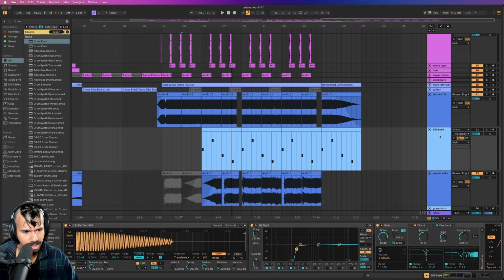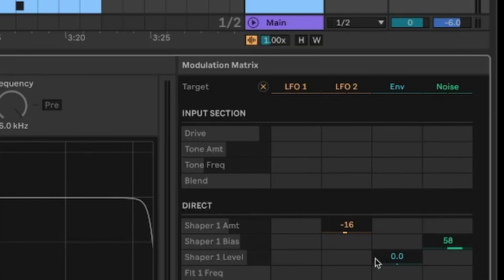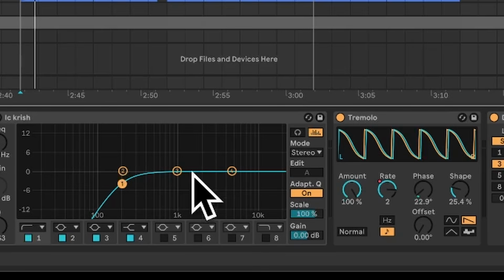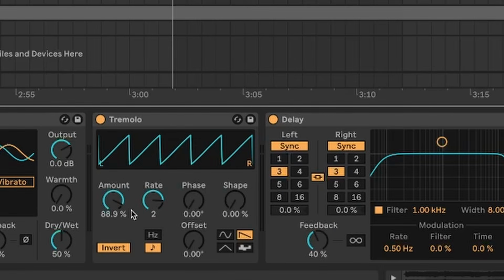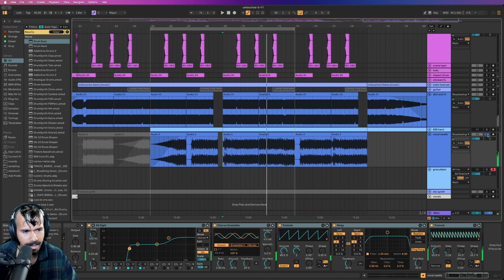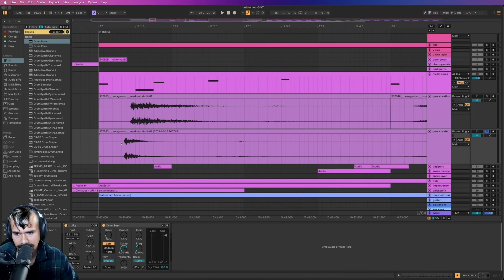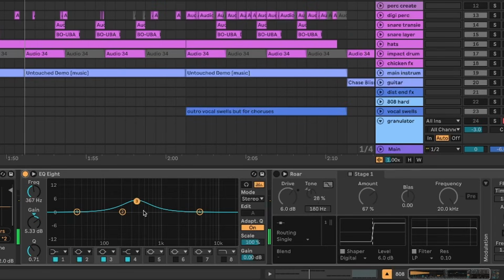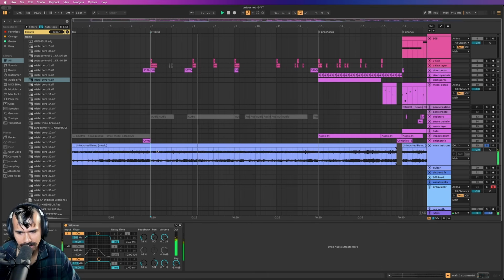does sound design ACTUALLY matter?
My next Ableton workshop starts Sept 9th, 2026! An 8 week course where we breakdown tracks (Machine Girl, Death Grips, fka Twigs, AG Cook), talk about how to actually build out a full track, and dip our toes into mixing and mastering.

How do you actually APPLY sound design to a track that's not totally experimental? We'll answer that question by diving into the Ableton project file for a song that I produced. We'll start by talking about some distorted feedbacking effects which I used to create a gritty atmospheric vibe. Then we'll look at a vocal granulator and some harsh 808s before taking a little bit of a trip through all the different versions of this song as it was built.

0:00: Intro
0:41: Feedbacking Atmospheric FX
4:32: Vocal Granulator
9:14: Distorted 808s
10:51: The OG demo
12:26: Chorus Evolution
14:32: Outro